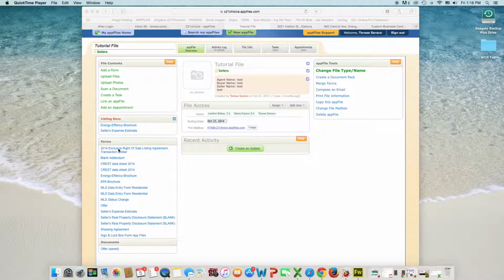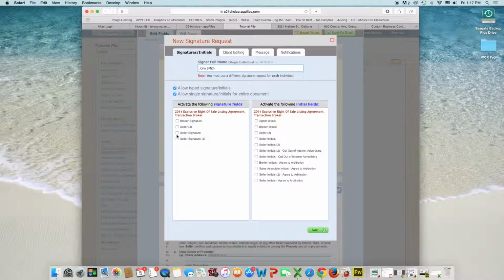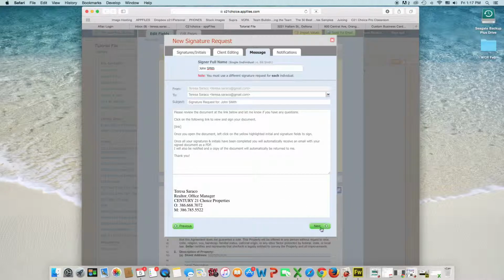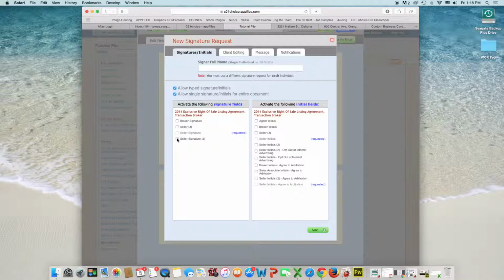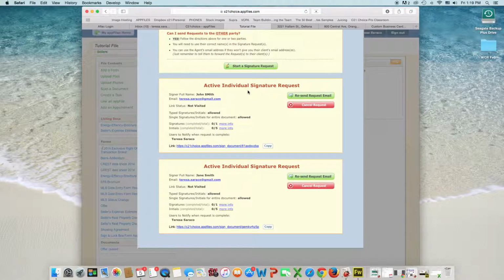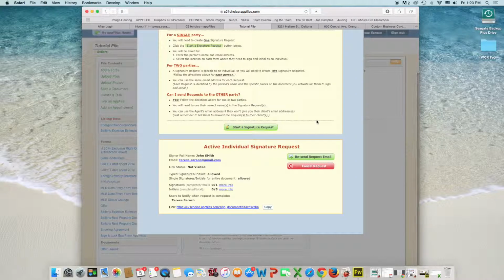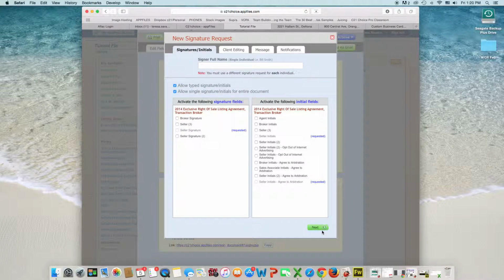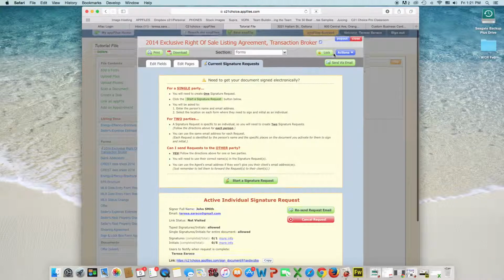Multiple Signature Requests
Sending out two signature request for two parties.
Quick Tutorial!